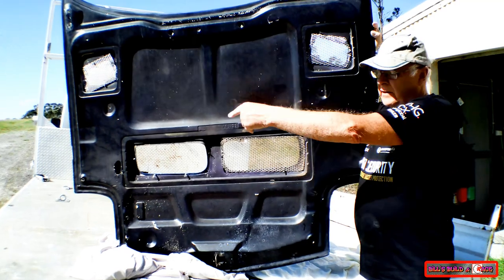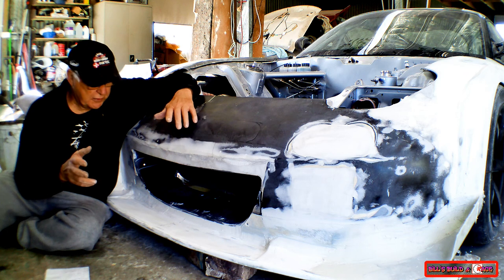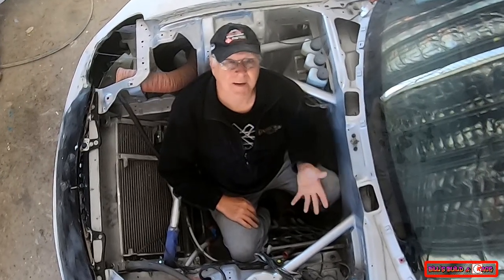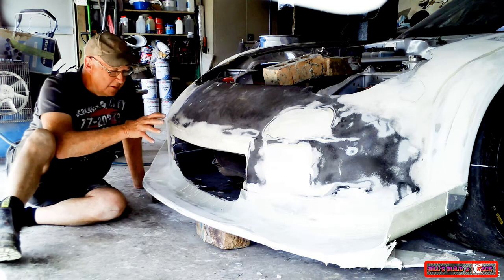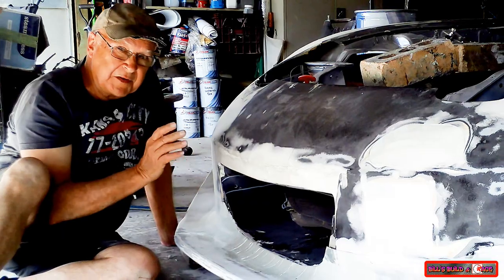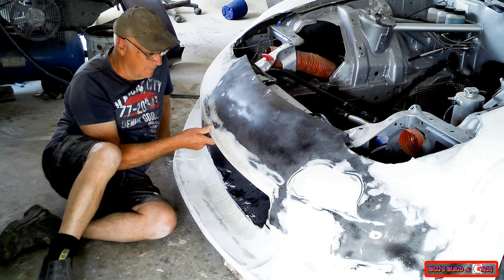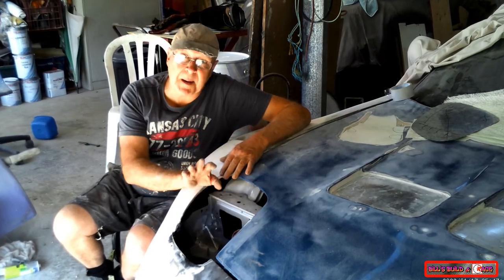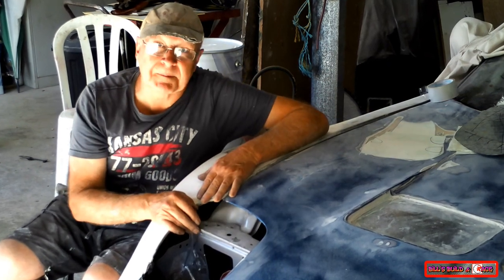Sculpting a RX7 FD Widebody kit for Sports Sedan Racing - part 5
Adapting a bonnet for racing. Music:  "Forbidden Voices" by Aylex